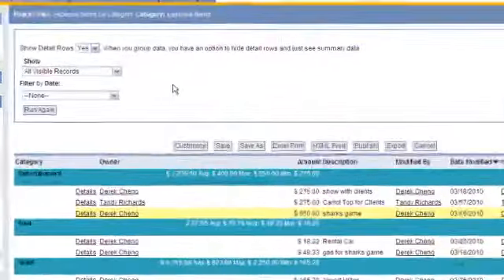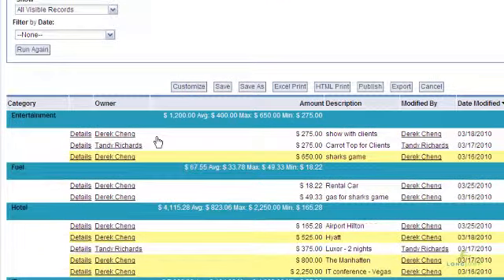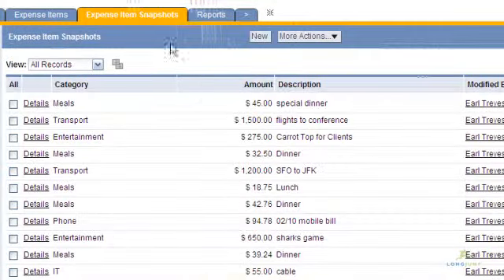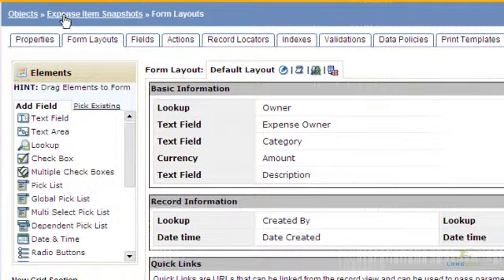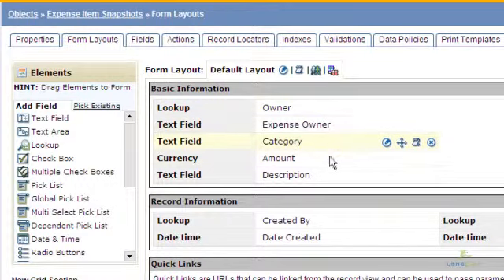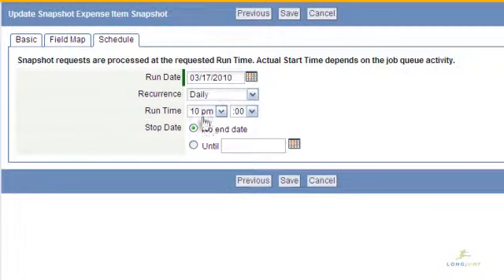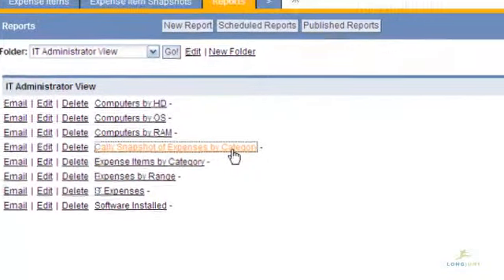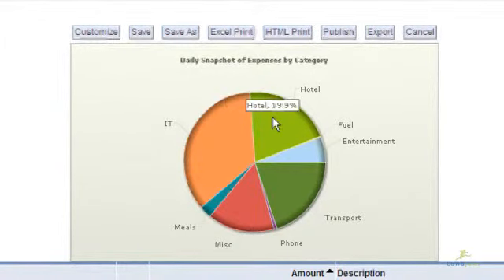Snapshots - LongJump PaaS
To perform trend analysis, LongJump provides the ability to automatically take snapshots of report data at a predefined schedule and store them in a separate object. Once data is populated into the target object, you can use it to create reports for analyzing trends.